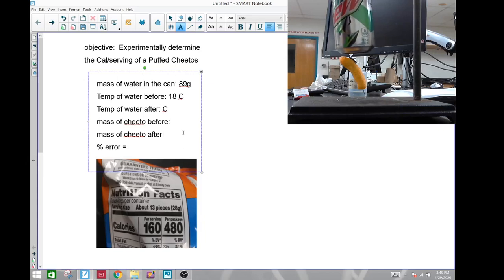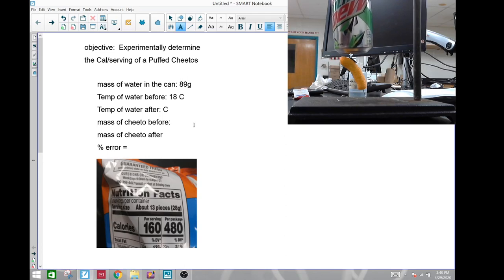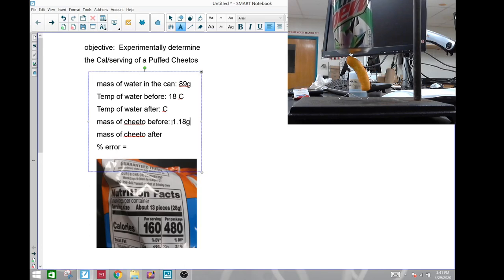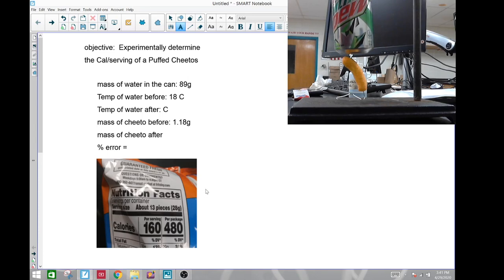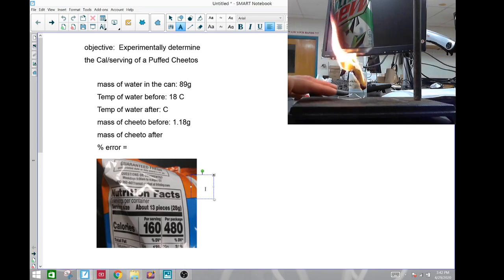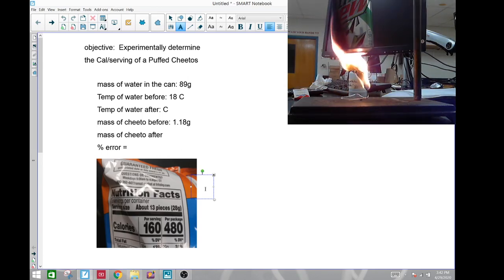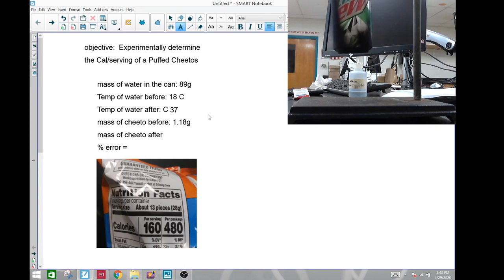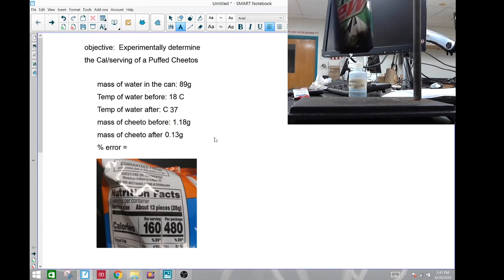cheeto burn lab